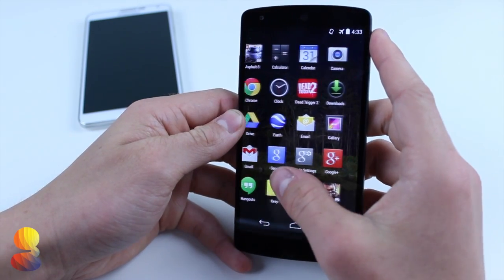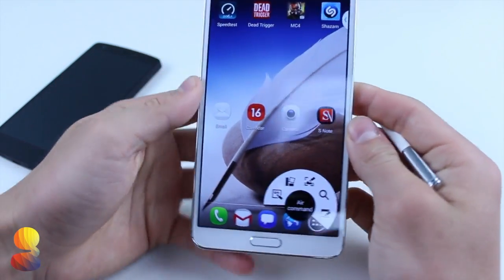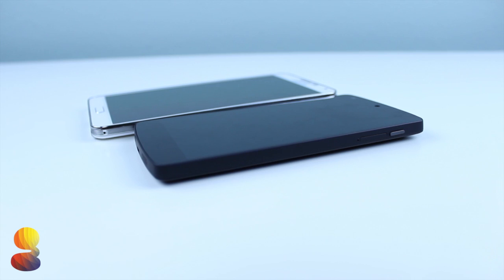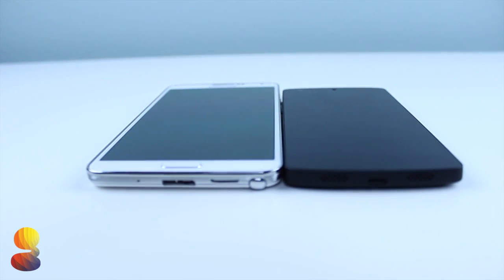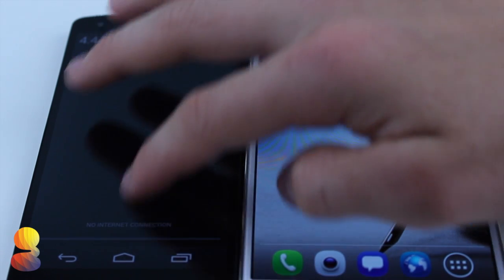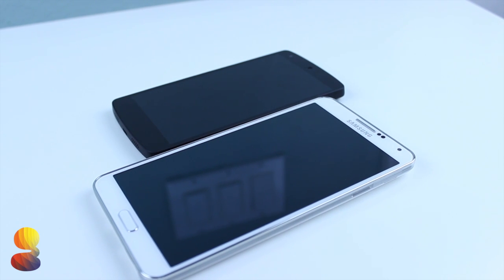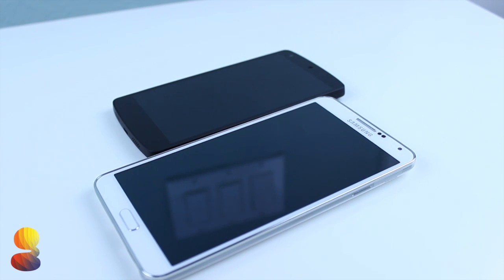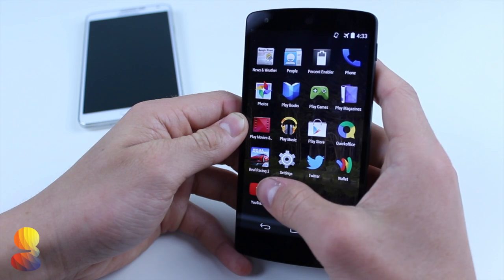Nexus 5 vs Galaxy Note 3 | Full Comparison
In this video we do a full hands on comparison between the Nexus 5 and Samsung Galaxy Note 3.

Nexus 5 vs Galaxy Note 3!

Nexus 5

Save it as your "Amazon" bookmark. Just click the bookmark, and purchase something like you always would. It helps me buy new recording equipment, products, and etc... and you don't pay a penny more!

Want YouTube Partnership?

Join RPM Network and start earning!  Click below to figure out if you're eligible